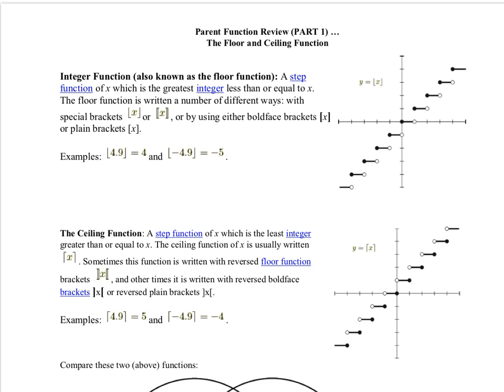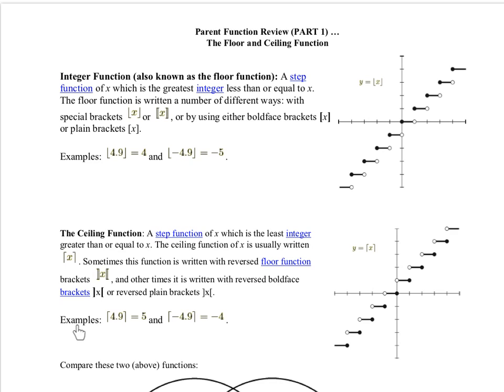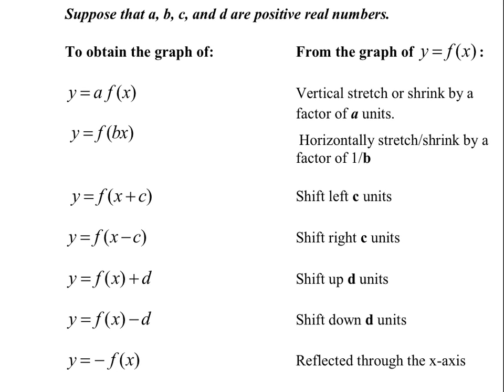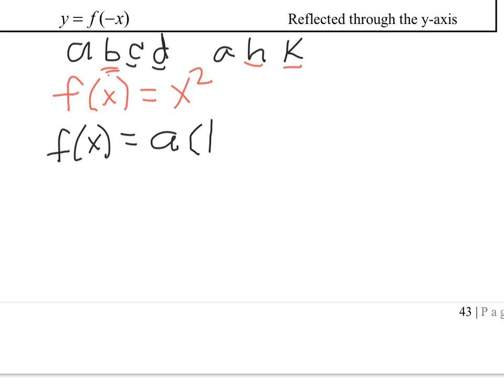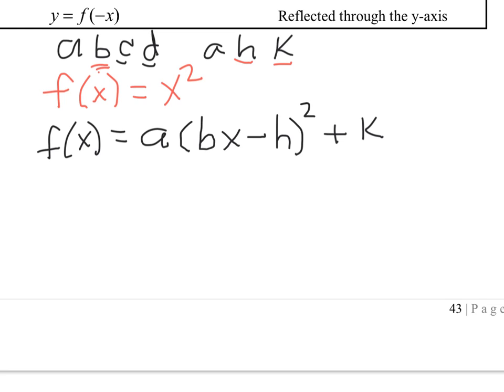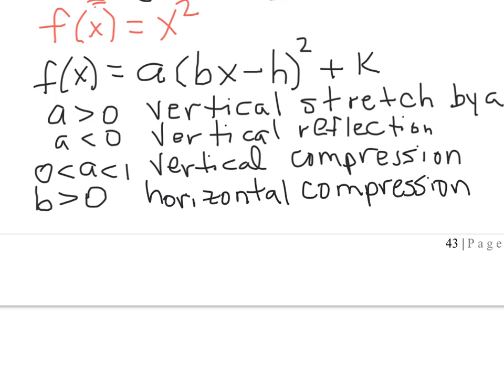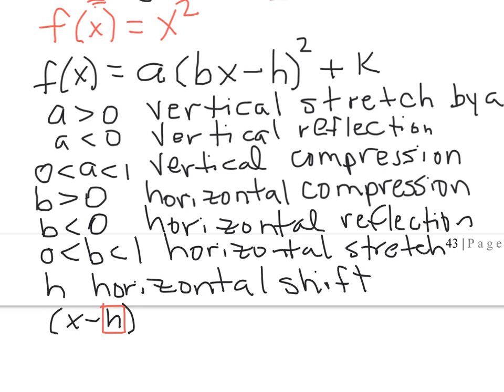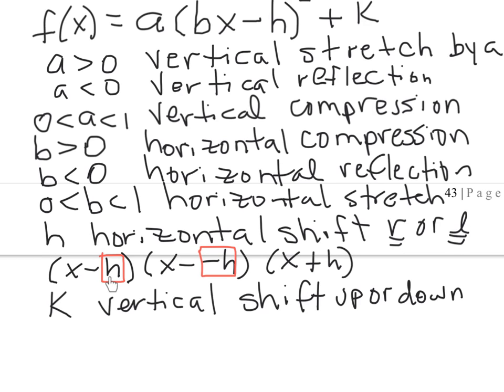Precal Lesson 6 notes pp 40 & 43